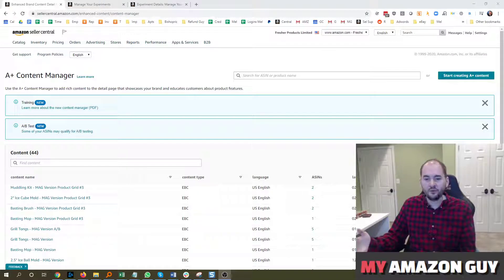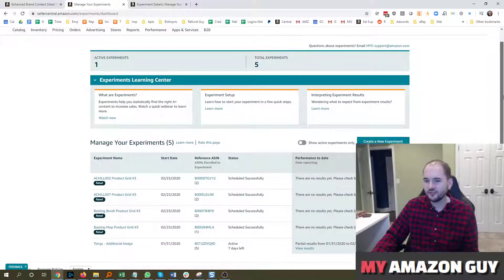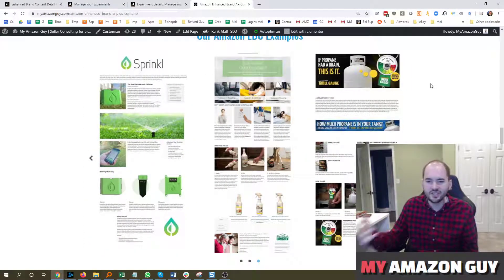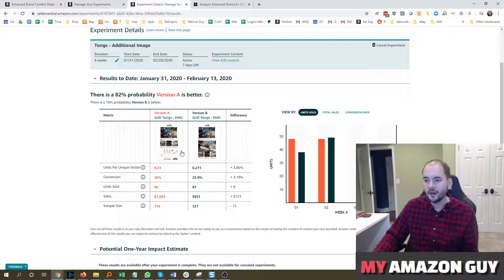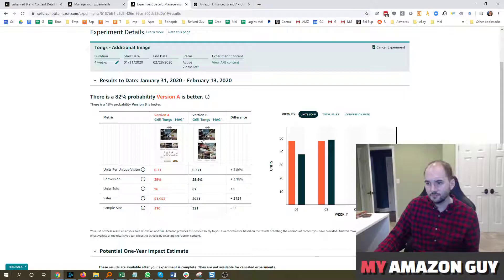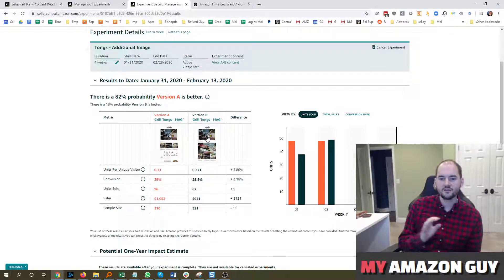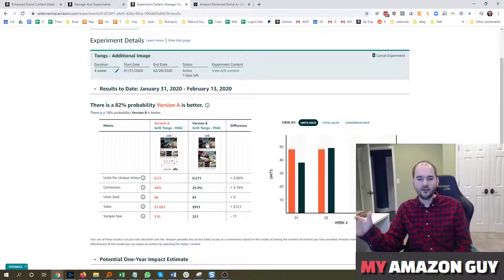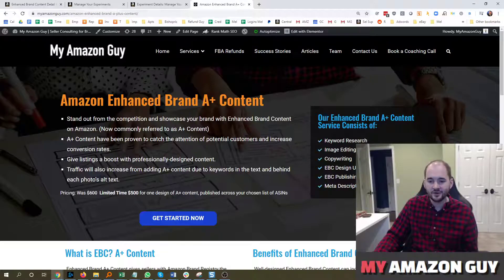How to A/B Test A+ EBC Content on Amazon Seller Central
A+ Content
A+ Experiments A/B Testing

Test Ideas:
Lifestyle photo
Module order
Infographic Images
Color
Text
Lifestyle focus vs product focus
Add or remove a company/brand logo
Update or replace the text in modules
Swap the order of images
Present the same images and text using a different module
Introduce new A+ content modules